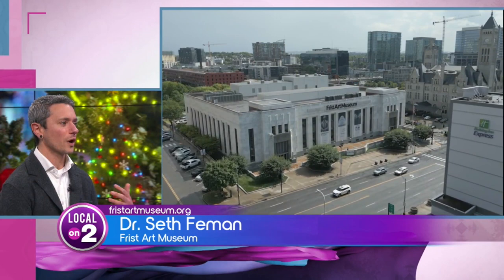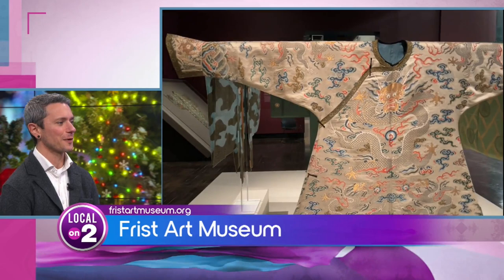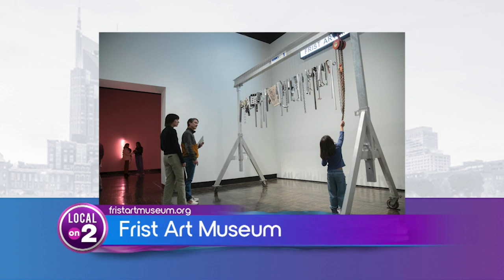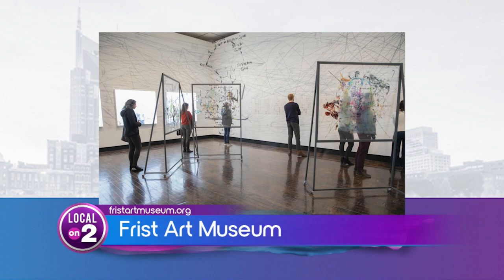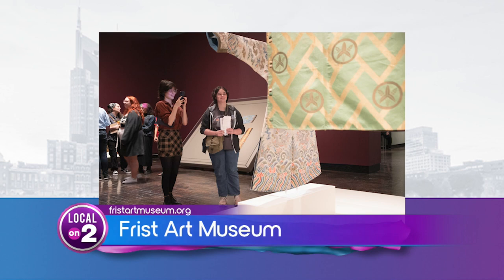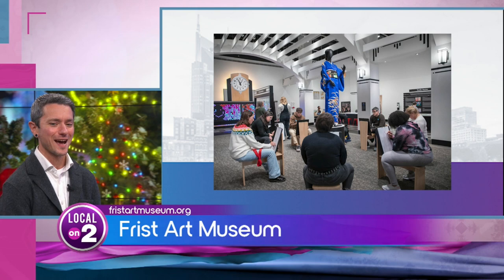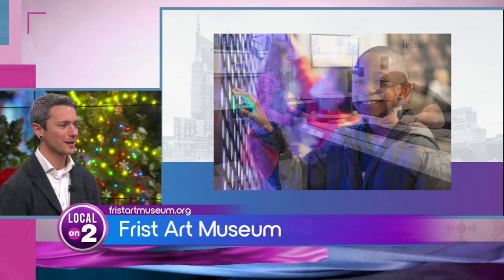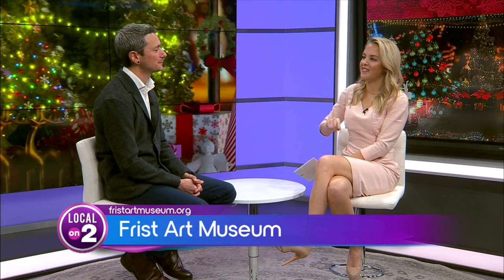Frist Art Museum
It’s an experience unlike any other. Anyone can appreciate art, right here in Nashville. The Frist Art Museum is open for the holiday season and a great way to pass the time when family is in town.